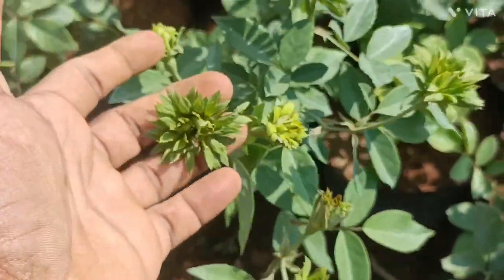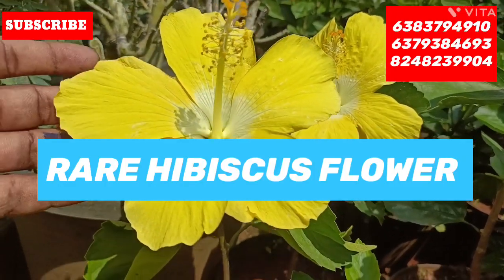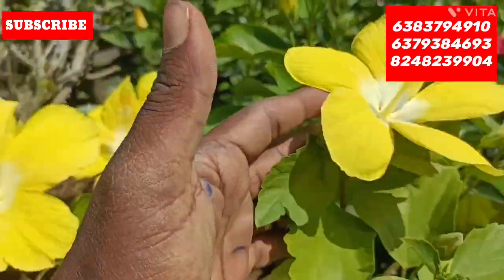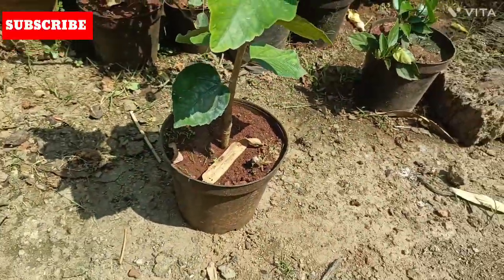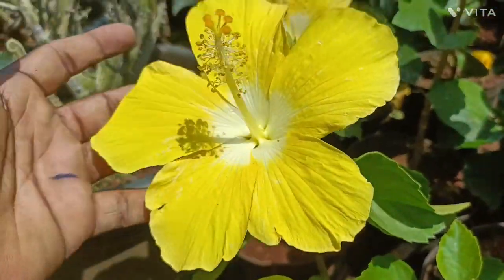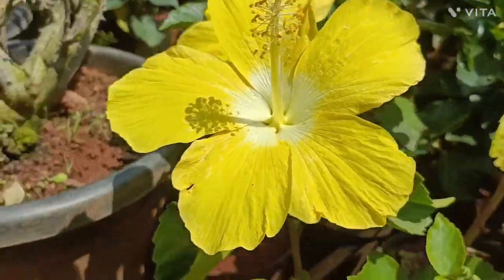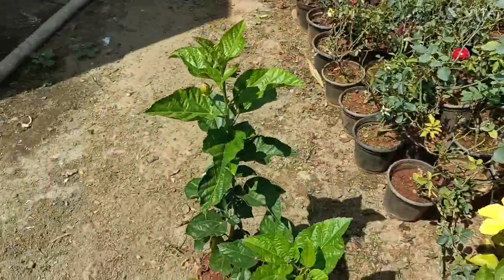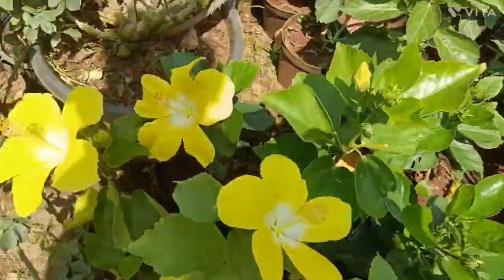புதிய வகையான செம்பருத்தி கள் | அரியவகை செம்பருத்தி பூ | NEW HIBISCUS FLOWERS PUNE VARITIES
KPS NURSERY GARDEN DHARMAPURI
இடம் =தர்மபுரியில் இருந்து ஒகேனக்கல் மெயின் ரோடு ,P.K தோப்பு ,இண்டூர்